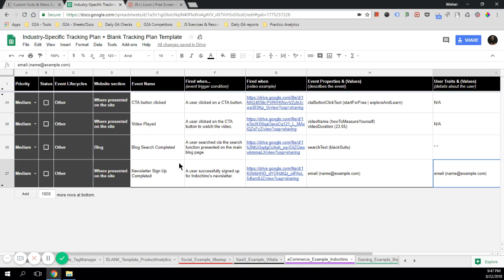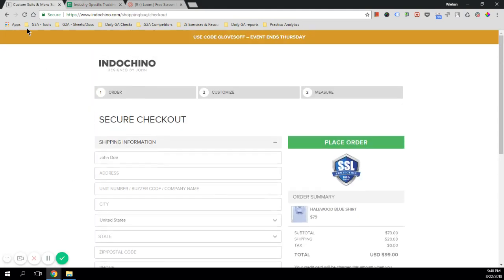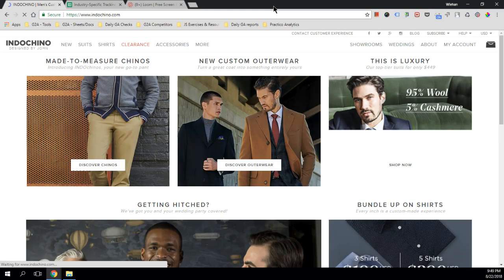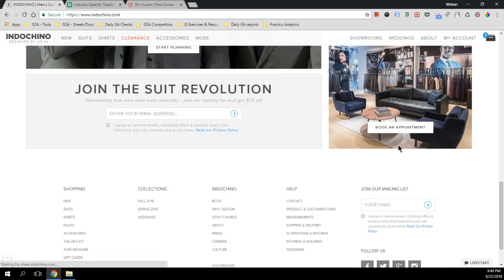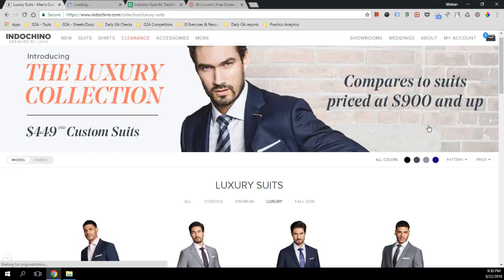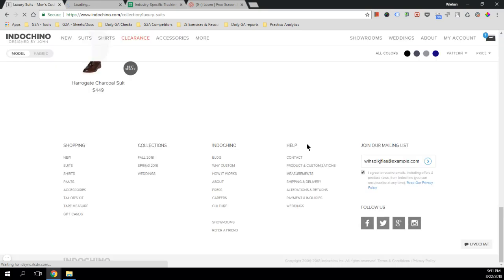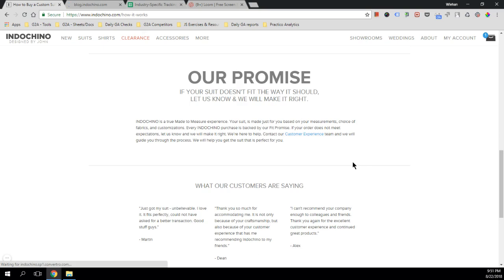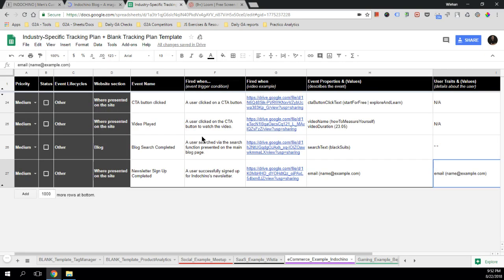Indochino Event Lifecycle Website Actions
We have built up good momentum with our tracking plan series and I’m excited to release our third installment. So far, we’ve created a case study (with Marketplace KPI examples) for Meetup. We’ve also looked at Wistia and how they could go ahead and create a tracking plan to support a set of SaaS KPIs.

For this article, Wiehan will guide you through our eCommerce industry and website focus in case study format – with eCommerce KPI examples. Indochino is a popular online men’s clothing store, and you’ll be amazed at the number of events that they could track on their eCommerce site. Scroll further down and take a deep-dive into the case study.